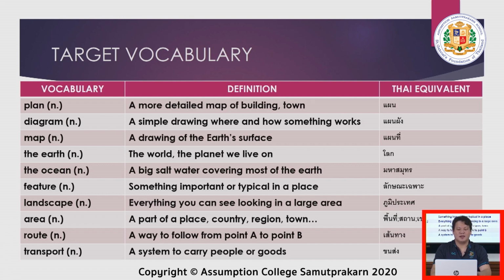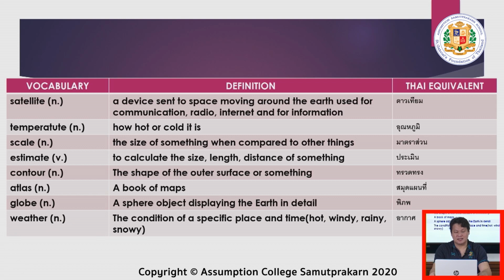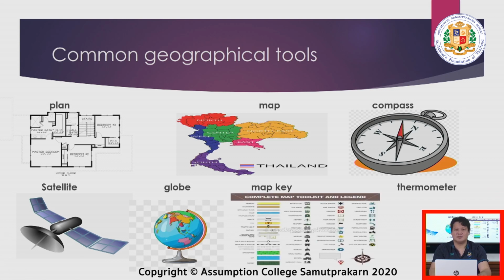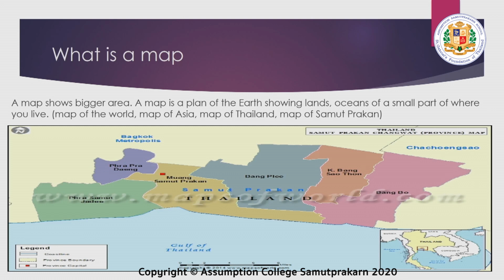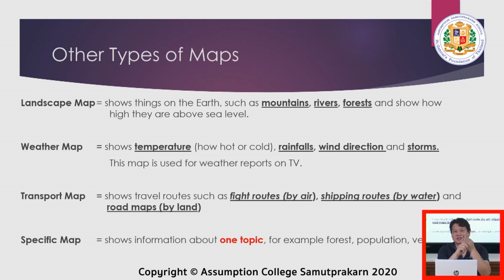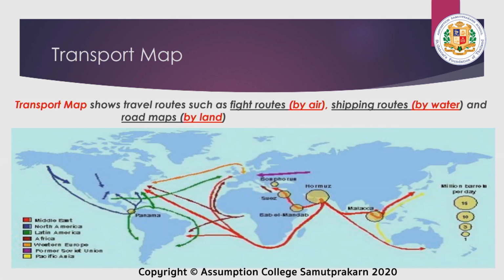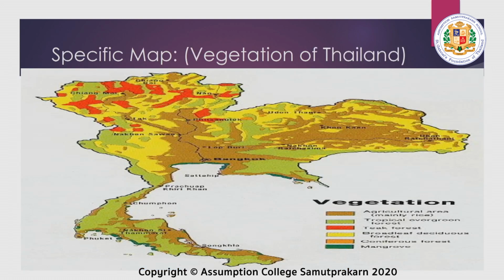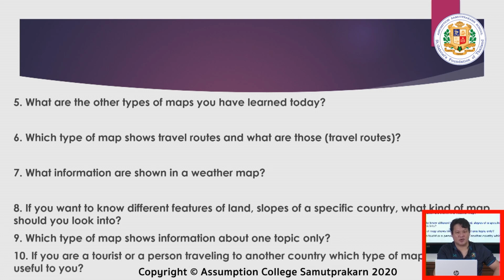SOM0402 | วิชา สังคม ป.4 : Geographical tools | by Mr. Cromwell cortes